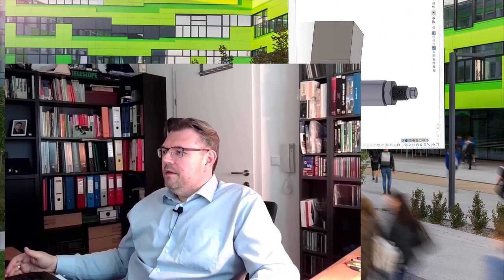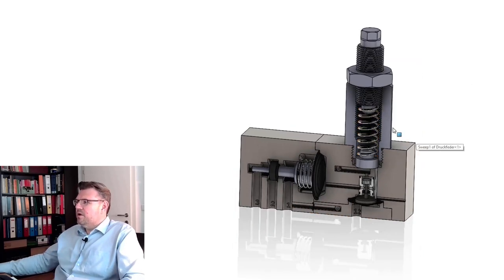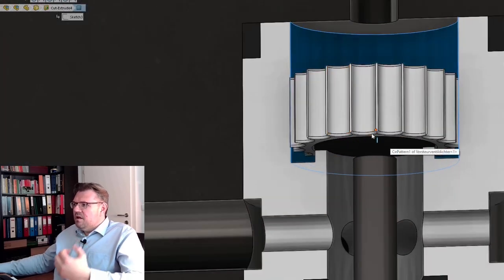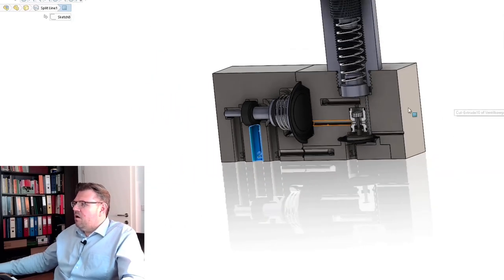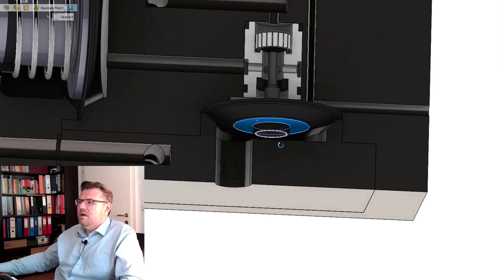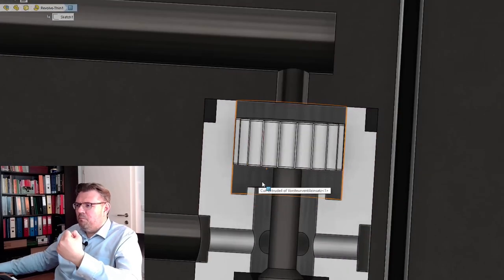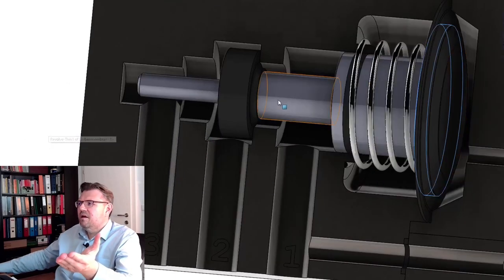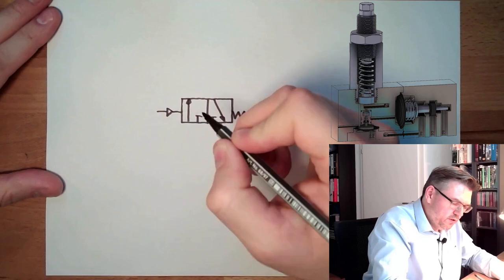Pneumatics 37: Pressure Switching Valve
This time we hear how a valve is working which is switching at a certain pressure. So we could monitor i.e. the force of a cylinder.